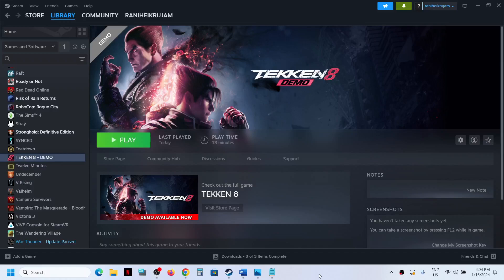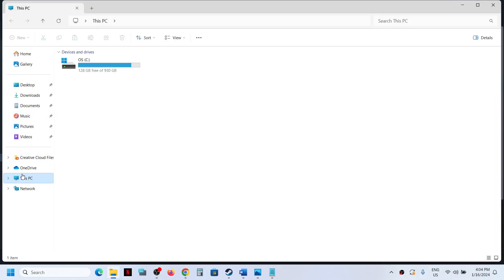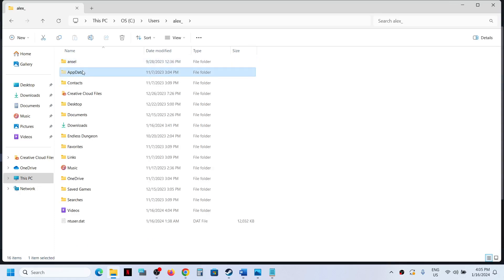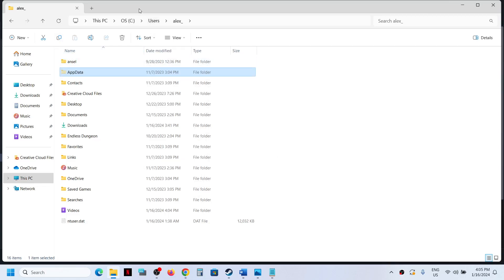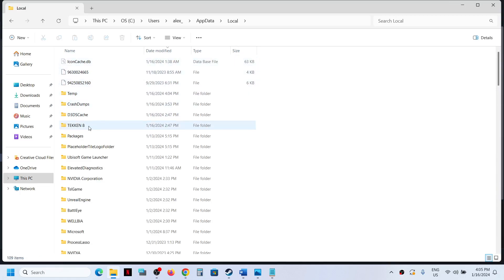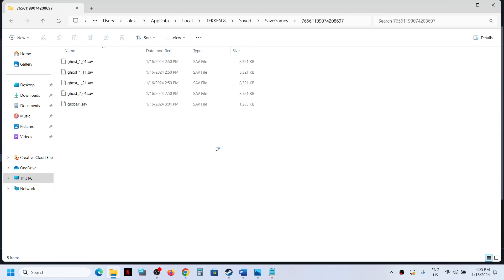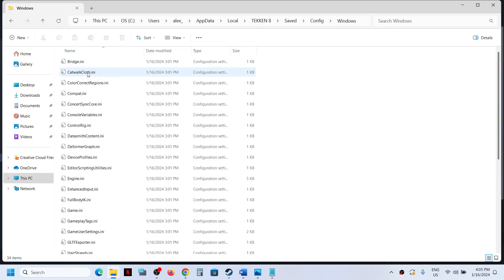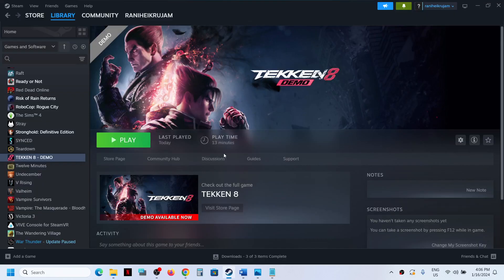TEKKEN 8: Where Is The Save Game & Config Files Located On PC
TEKKEN 8: Save/GameUserSettings Files Location,Where To Find The Save/GameUserSettings Game Files For TEKKEN 8 game On PC